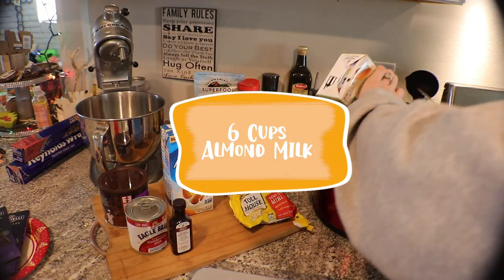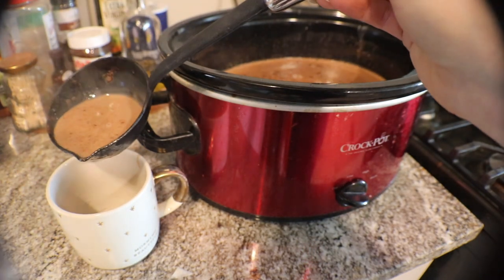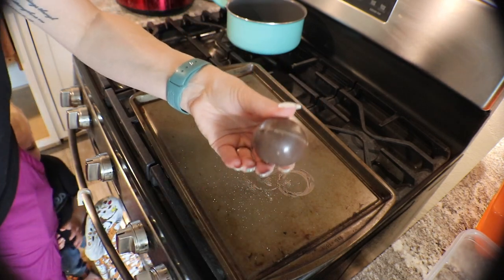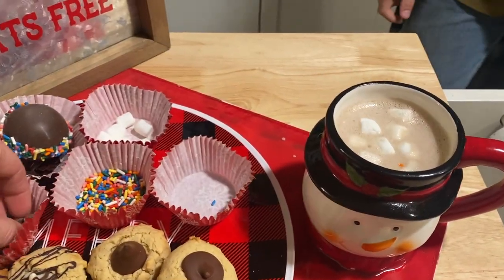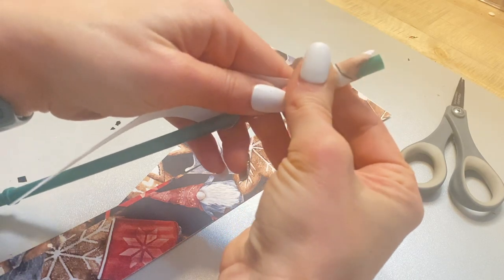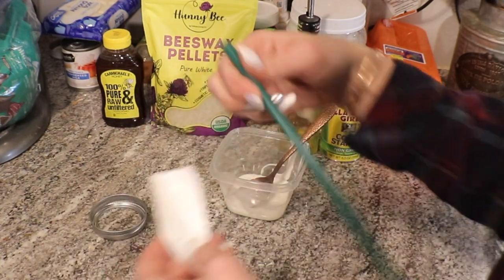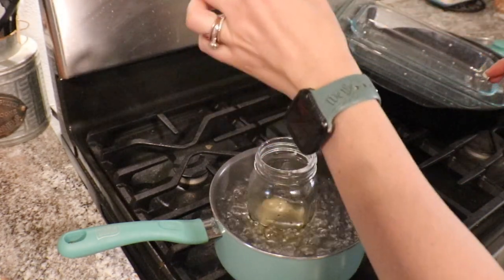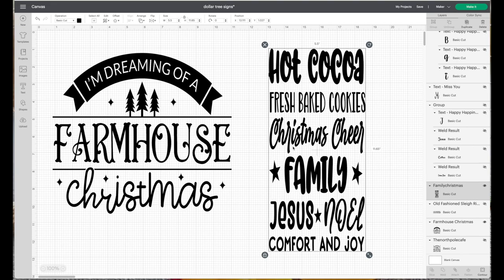DIY HOT CHOCOLATE BOMBS * FUN FAMILY HOT CHOCOLATE BAR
DIY HOT CHOCOLATE BOMBS and CHOCOLATE BAR INSPIRATION ON A BUDGET.
DOLLAR TREE AND WALMART Goodies are all you need to make a fun family tradition.
My fun adventures of making Hot chocolate bombs and crockpot hot cocoa! It was amazing!!!
I have some great ideas for all your future winter hot chocolate bar setups. Hot chocolate isn’t just for Christmas time. It can be for all those wintery fun cozy indoor or outdoor events such as weddings, anniversaries, birthdays and more.

Best HEAT PRESS DEALS going now for a limited time during the holidays

You can make so many amazing gifts with the signs you make to share with family and friends. It is one way to make money with your Cricut machines.

This was truly a budget friendly for all of us parents that want to create something special without spending too much money. You can add in your favorite coffee, eggnog and teas as well.

Side note: the Pictures in the beginning were amazing decor by my sweet friend Judy at PartyBakerDecor.com :)

Dollar tree blank tin signs were 5 dollars each which were the biggest cost out this entire project. But for 5 dollars you add vinyl and you have a sign that will last for years or even a gift for someone this Christmas. This is a great side business idea if you have a Cricut and love crafting. This could be your niche to sell and make some money.  Oh and I made peanut butter thumbprint cookies with Hershey kisses :) I also made some Christmas Chex mix. They are yummy and there are some many ways to make your own fun recipe with the family.

I got many of my ingredients at Walmart.

Hot chocolate recipe -  6 cups Almond milk ( any milk of your chose)

My remake recipe of the Pinterest one- I used almond milk , chobani vanilla creamer and some of my failed dark chocolate bombs molds lol. I frothed it and added some whip cream on top :)

Hot Chocolate bombs- mold was from amazon We used the candy melting wafers. I tried with dark chocolate bars and it didn’t hold. I used them for chocolate ganache.

Straws
white Card stock- Walmart

Key tip I mentioned- don’t print on the paper. If you don’t get the beeswax covered completely- you risk the ink bleeding into your drink. That is gross. So, still to already colored or patterned card stock. They are still pretty and were good practice for me.

Check out the links to the vinyl and machine deals below. :)
Deals on Makers and Joys.

Be sure to follow SCGLAM on IG and Check out JDC( where I get my epic VINYL and HTV) on YT, FB and IG

SVGS, PNGs, Graphics, Fonts galore, sublimation and more here at Creative Fabrica!
📌Creative Fabrica gives you commercial license to use your images and fonts for your small business use!!! Always check other sites that you have the commercial license or you can use it to sell items. Just a little FIY. :)
It is reoccurring for as long as you want the subscription access.  This is a pretty sweet deal ! NO more paying Cricut 4.99 for a font image that you use once or twice.

GET YOUR VINYL HERE- I used the craft holographic vinyl in sliver and gold
📌 JDC vinyl - Chris, Wife & his JDC Crew are amazing ! Top notch customer service😀 Glitter HTV vinyl and more!!  They also have tools, mats, sublimation paper and materials, blank apparel and so much more.  I used the craft holographic vinyl in sliver and gold

Check out THANMAO’s Amazing Replacement Blades for your Air 2 and Makers
CRICUT JOY BLADES TOO_
These are so much cheaper and they cut amazingly!! I feel they last longer than the CRICUT blades themselves.

HEY SMALL BIZ OWNERS/Freelancers/Entrepreneur Level up your BIZ and see all the amazing benefits that Canva can offer you today.